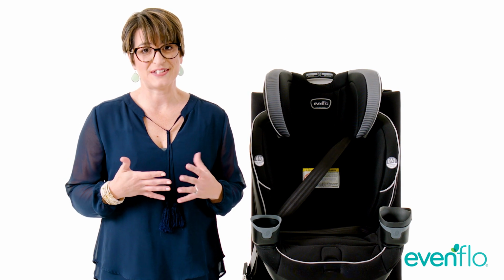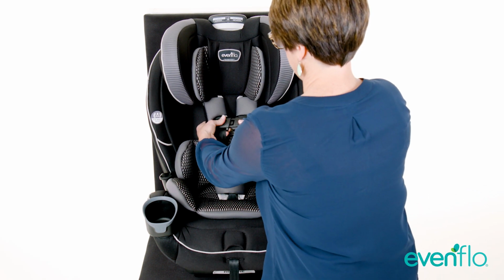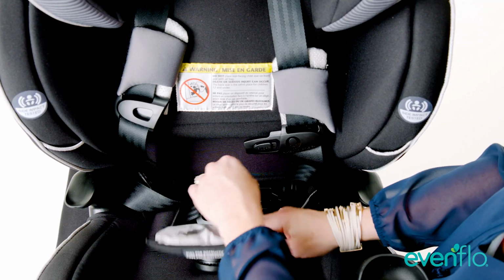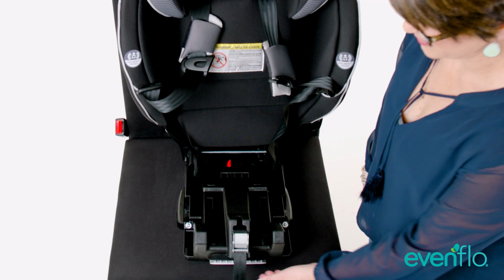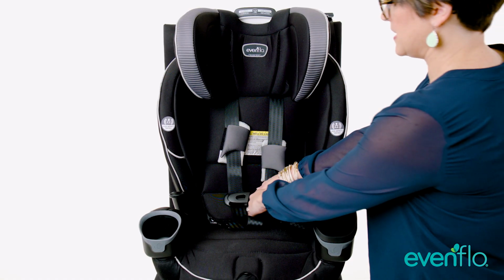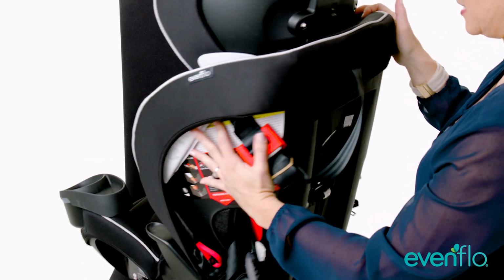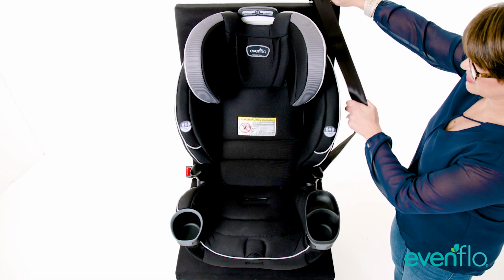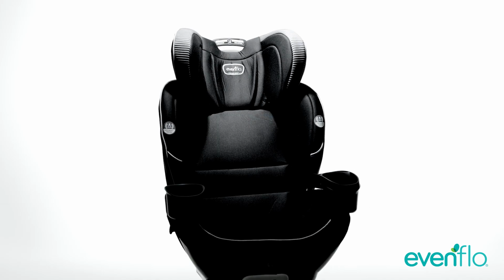Evenflo EveryFit 4-in-1 Convertible Car Seat Install - High Back Booster Mode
INTRODUCING THE EVERYFIT: BUILT FOR A DECADE OF ADVENTURE
Kids will be speed crawling, rock wall climbing, half pipe jumping kids. The EveryFit 4-in-1 gets them from one adventure to the next with enduring safety, comfort, and confidence.

This 4-mode car seat is designed for up to 10 years of use.  See here how to install the EveryFit Forward Facing with Lower Anchors and Tether.

High Back Booster Child Specifications:

 Weight: 40 - 120 lbs (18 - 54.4 kg)
 Height: 44 - 57 in. (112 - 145 cm)
 Age: At least 4 years old